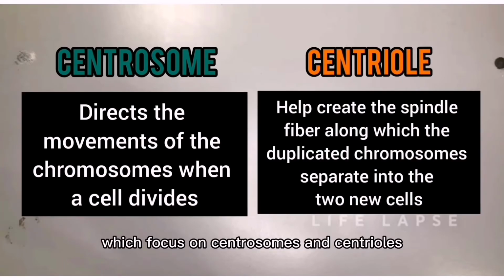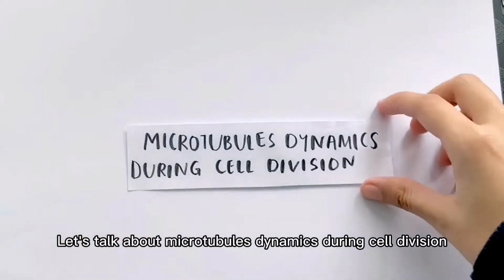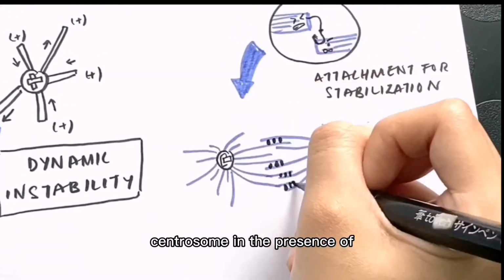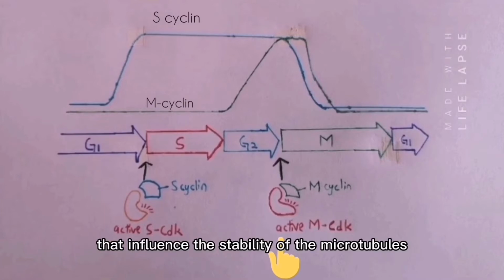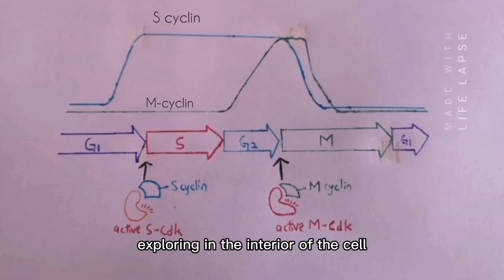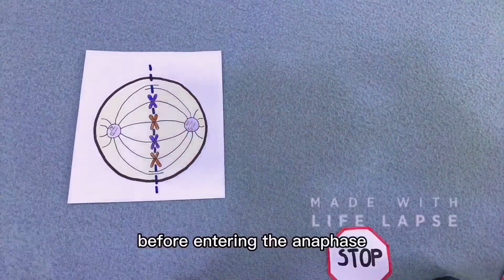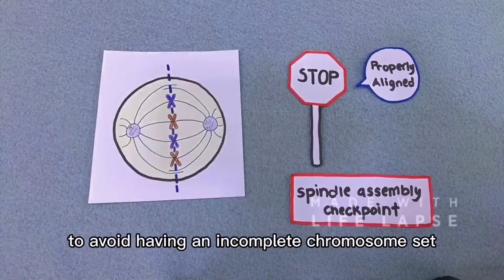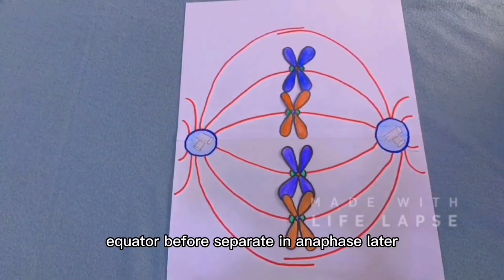G2 How Chromosomes Align Perfectly At Metaphase Plate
Group 2 SCL Video

 In this video, we will focus on how the chromosomes align perfectly on the metaphase plate, and with the help of the centrosome which is the principal part where the mitotic spindle comes from, and the dynamic instability of the microtubule.

Group Members
1. CHIEW JUN HAO 205841
2. NURULAIN NABILA BINTI ABDUL RAZAK 207452
3. JESSIE HOR JIA XIN 205809
4. HENG ZEE THUNG 209132
5. NURIN NADRAH BINTI JOHAN 207661
6. WAN AIMI FAQIEHAH BINTI WAN MOHD FADZIL 207645
7. NUR AIDA BINTI MOHAMAD SHAH 207653
8. NUR THA'IYYAH BINTI KAMARUZAMAN 206824